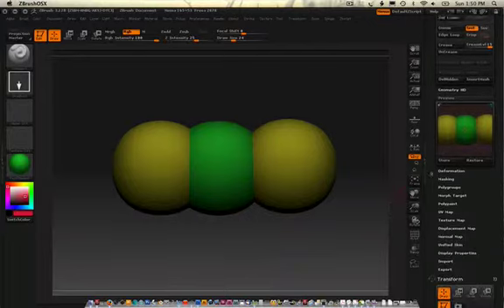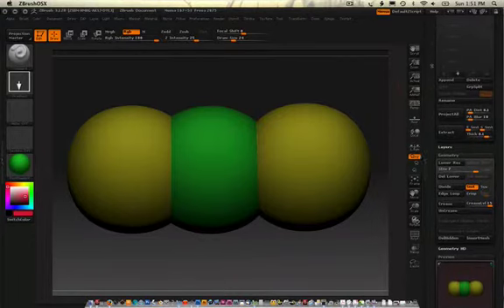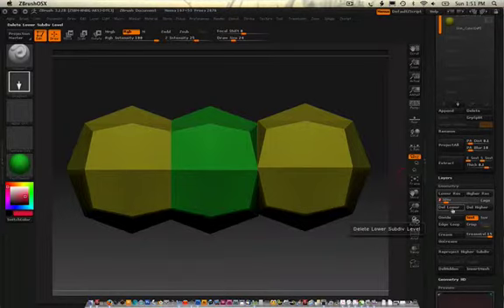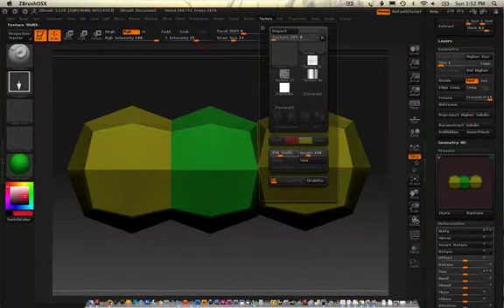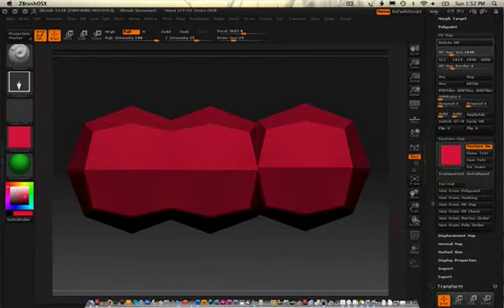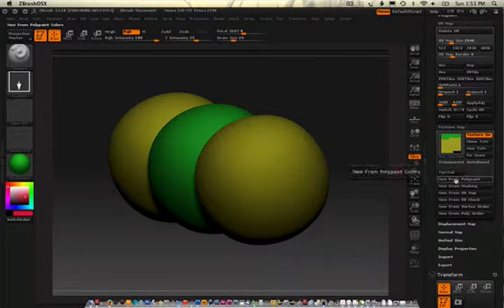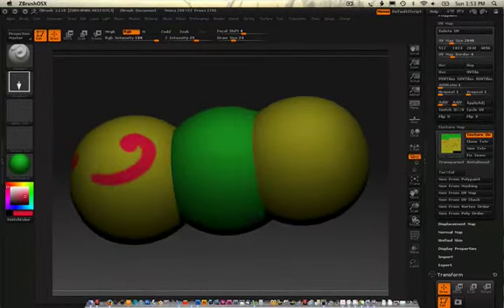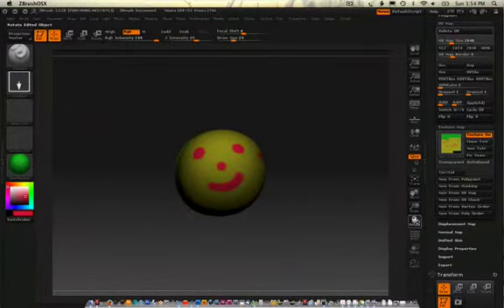0206 Zbrush (subtools to texture)